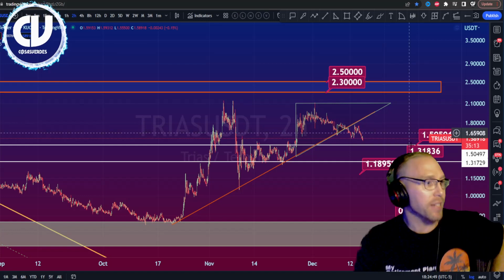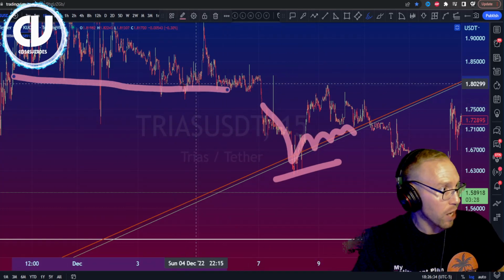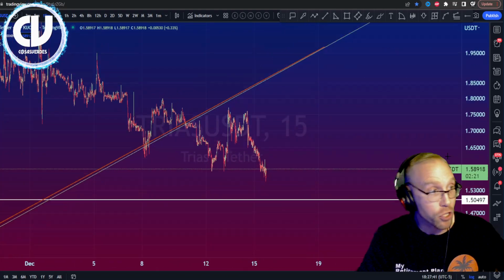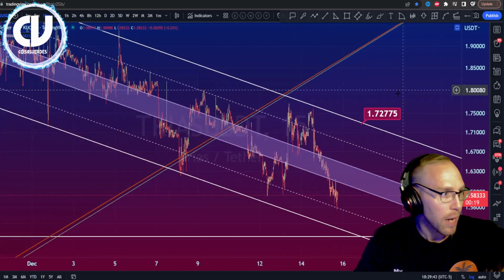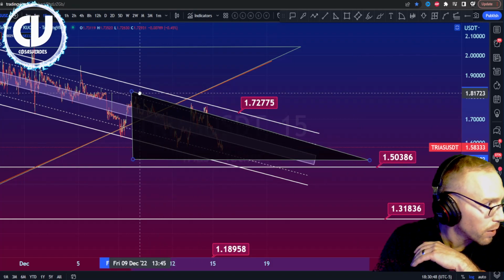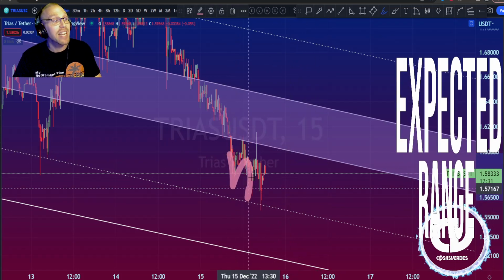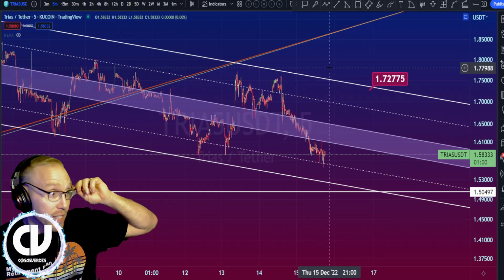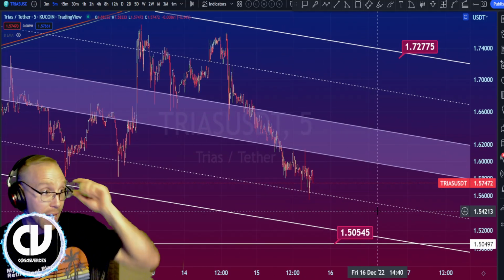Trias Crypto Price Analysis $2.50 is now off the table un...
The Number 1 Trias Price Analysis Channel on all of YouTube! Trias price did not maintain the support needed to reach $2.50. Watch now to see how Trias price would move if it were to break down or keep pumping. Step-by-step analysis for you to copy!

TRIAS Price Prediction 2023, TRIAS Price Prediction 2023
TRIAS News Today, TRIAS Analysis, TRIAS Price Analysis, TRIAS Live
TRIAS Trading Strategy, TRIAS Technical Analysis,

TRIAS Coin Price Prediction 2023,
TRIAS coin Price Prediction 2023, TRIAS Token Price Prediction 2023, TRIAS Crypto TRIAS
TRIAS token News Today, TRIAS Analysis, TRIAS token Price Analysis, TRIAS Live
TRIAS token Trading Strategy, TRIAS Crypto Technical Analysis,

Altcoin Season 2023, Altcoin Gems 2023,
Altcoin Gems Ready To Explode In 2023,